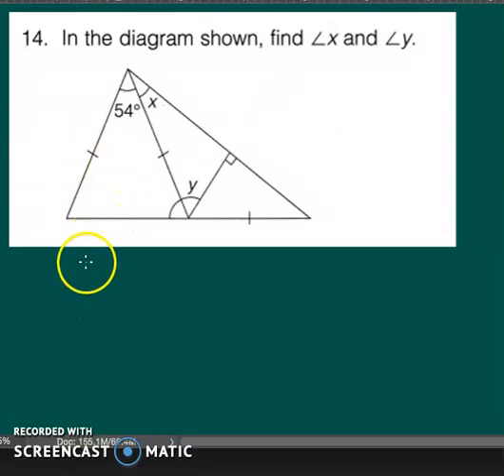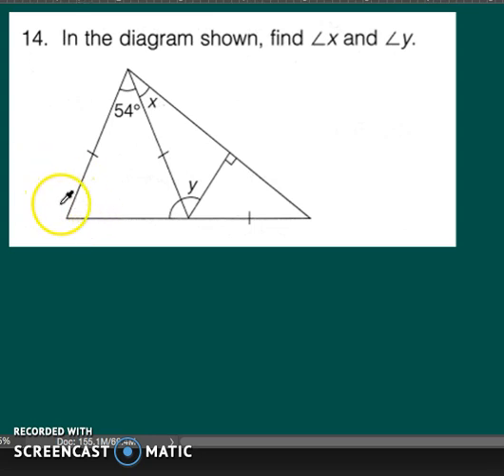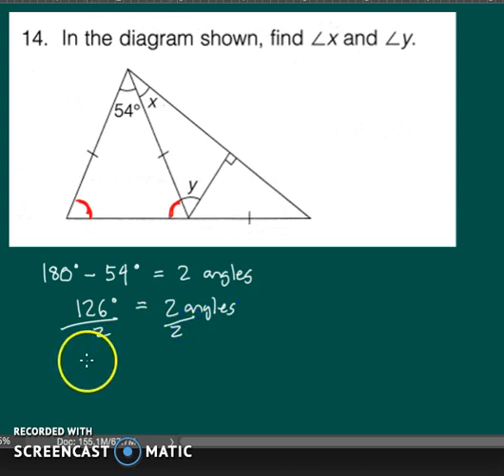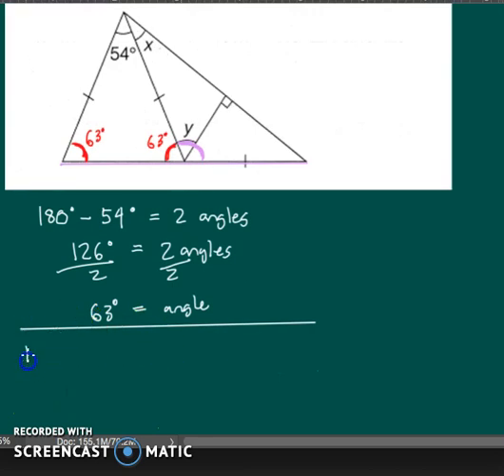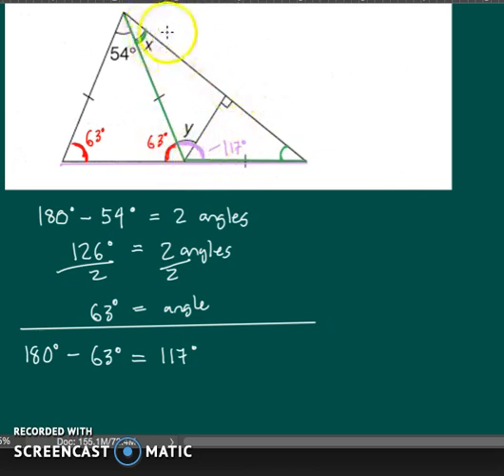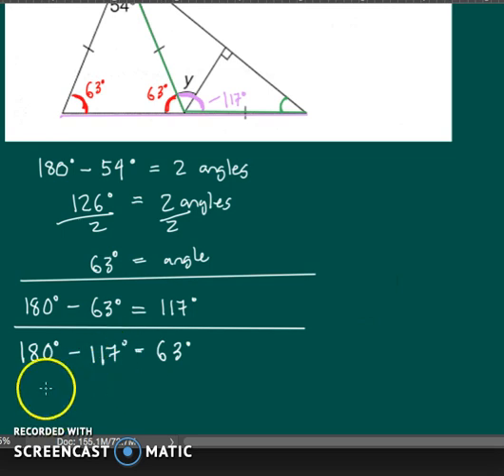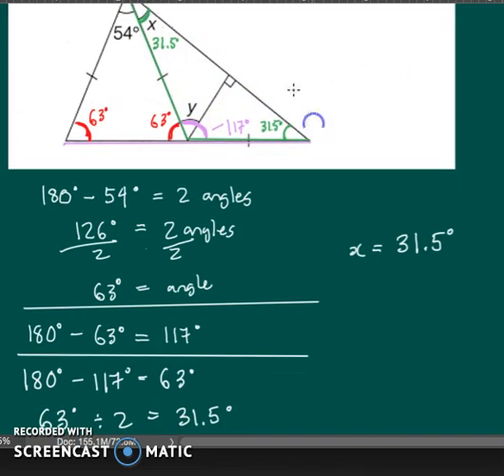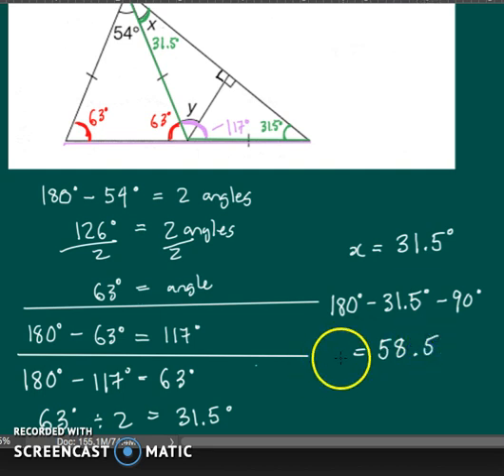Alpha Class 11 #14